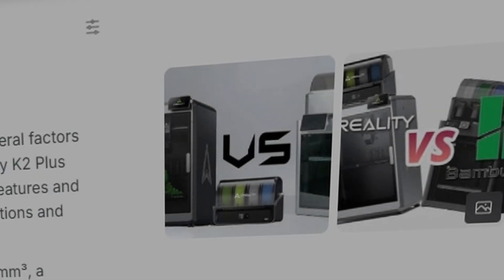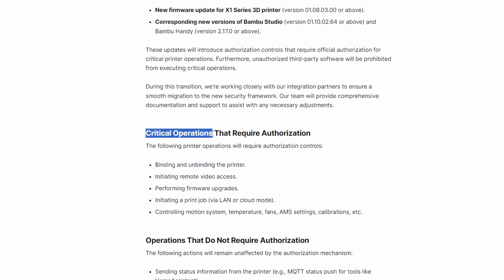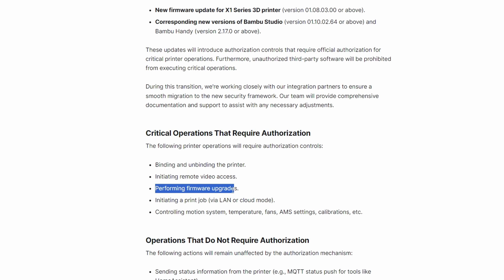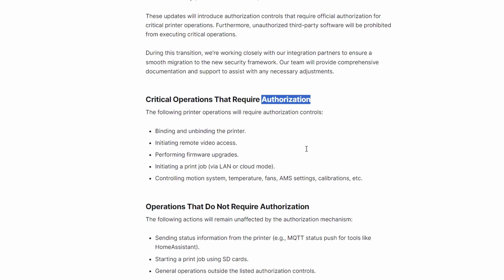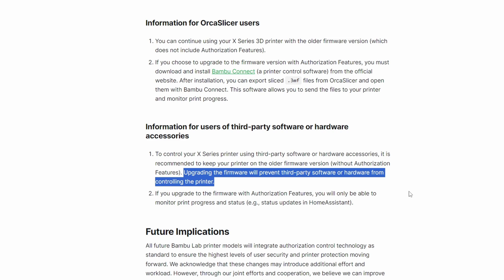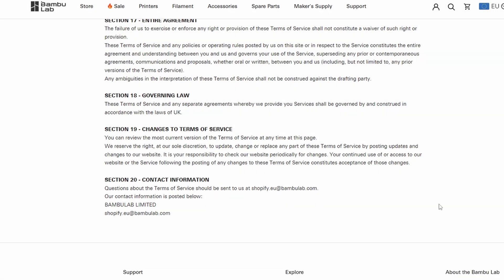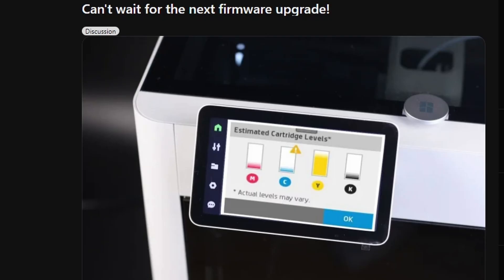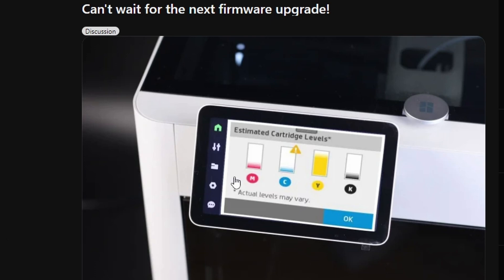Bambu Labs Update and Future - What Does it Mean?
Bambu Labs just dropped an update that’s shaking the 3D printing world. 🚨 Mandatory updates could lock you out unless you connect to their services. What does this mean for the future of your Bambu Lab printer? Is this a bold move to control the market, or a step too far? Let’s break down the update, its implications for users, and what it reveals about Bambu Labs’ vision moving forward. Watch now and join the conversation – the future of 3D printing might depend on it!

*MY PC BUILD & GEAR*
💻 *PC Build:*
*PC case:* JONSBO C6 White
*Motherboard:* Asus B450M-A II
*CPU:* AMD Ryzen 5 5600
*CPU cooler:* Thermalright AXP120-X67
*Case fans:* Thermalright TL-C12 PWM
*GPU:* AMD RX 6700XT
*RAM:* Corsair Vengeance 32GB 3600MHz
*Drive 1:* MSI SPATIUM M450 500GB m.2 NVMe
*Drive 2:* Patriot P210 1TB
*PSU:* Be Quiet Pure Power 12 750W modular

🖥 *Peripherals:*
*Monitor:* LG 24MR400 100Hz
*Keyboard:* Royal Kludge RK71
*Mouse:* Logitech G305 Lightspeed

*Audio interface:* Behringer UMC204HD
*Microphone:* Samson Q2U
*Lapel Microphone:* Boya M1
*Studio headphones:* AKG K240
*Camera:* Lumix G85
*Shotgun Camera Micrphone:* Boya MM1